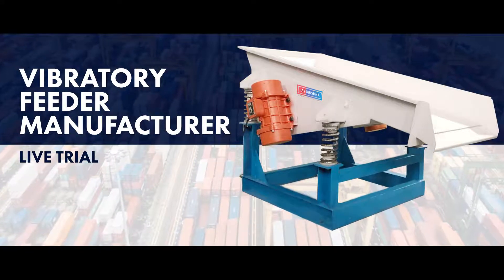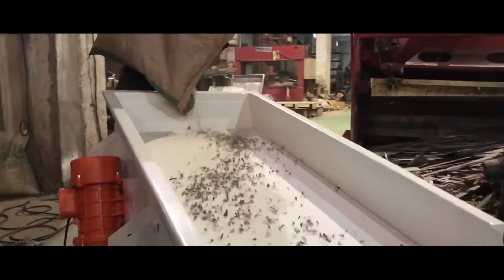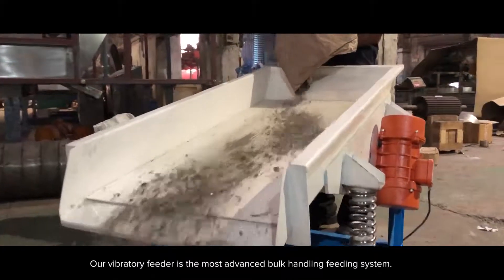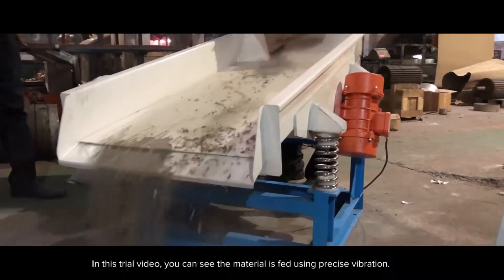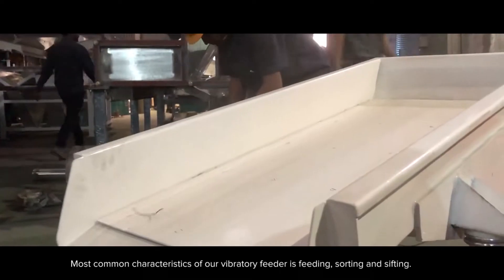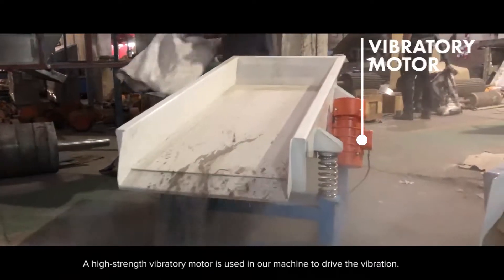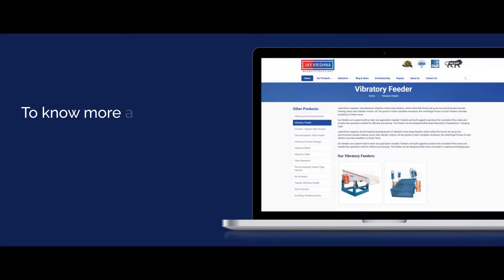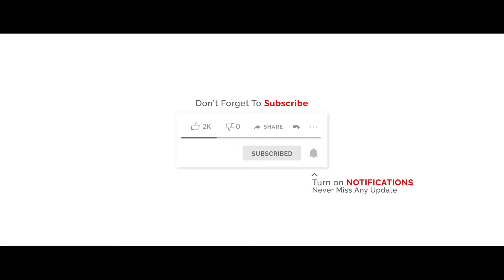Vibratory Feeder Manufacturer - LIVE Trial - Jaykrishna Magnetics Pvt. Ltd.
Jaykrishna Magnetics Pvt. Ltd. has designed and developed a highly-effective vibratory feeder to discharge and feed material continuously in your product stream. We have manufactured vibration motor based fielders, which utilize the forces set up by two synchronized counter-rotating, heavy duty motors.

We are famous for our vibratory equipment manufacturing and also ready to custom design for specific manufacturing process lines. Our experienced staff and advanced manufacturing line our vibratory feeders are constructed to ensure high efficiency during heavy duty operations.